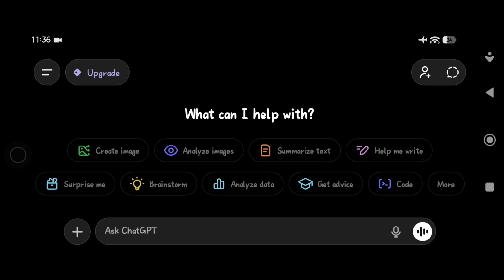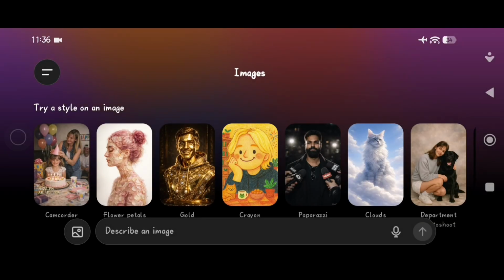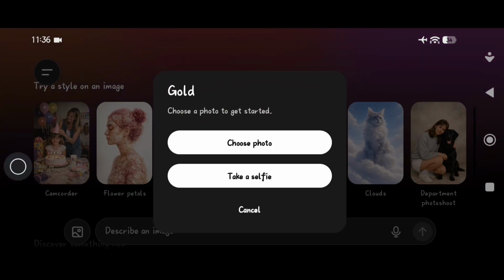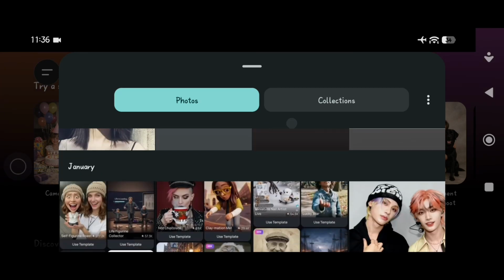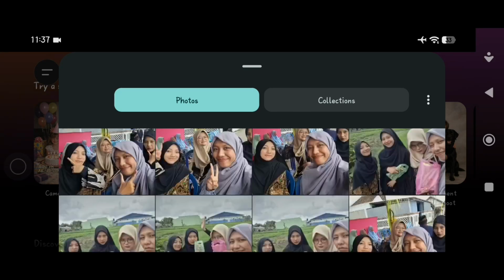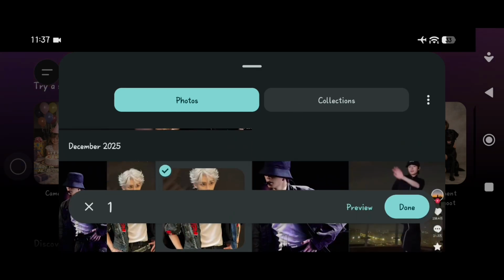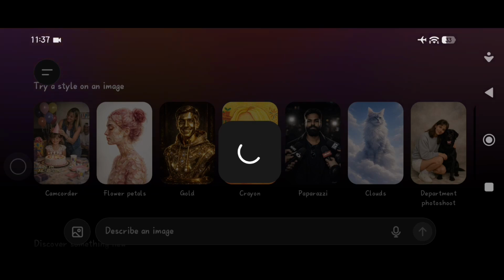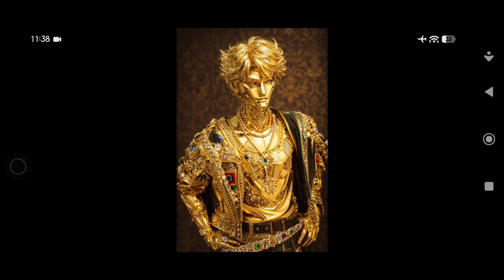How to Easily Create a Luxury Gold Statue from Any Photo Using ChatGPT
Learn how to easily transform any normal photo from your gallery into a stunning and realistic luxury gold statue using ChatGPT. This tutorial walks you through the step-by-step process of using image styles, uploading your photo, and generating high-end metallic art for profile pictures or creative content.

Discover the exact menu settings and steps required to turn ordinary portraits into striking gold artwork. Follow along to see how simple it is to achieve this metallic transformation.

0:00 Turn Photos into Gold Statues
0:08 Access Image Styles in ChatGPT
0:20 Select and Upload Your Photo
0:44 Generate and Download Gold Statue